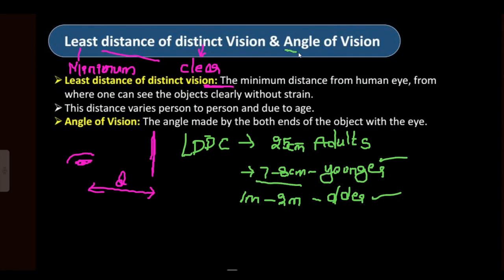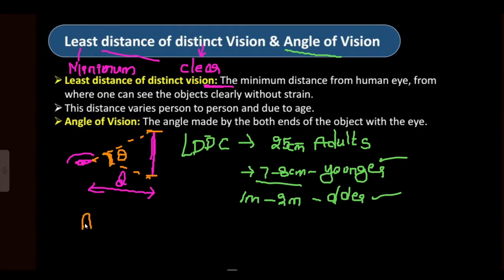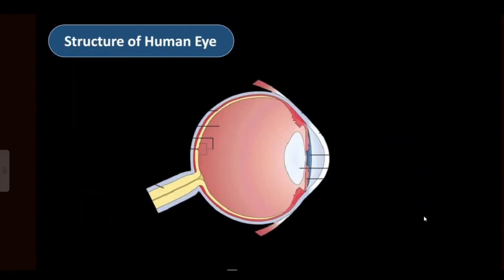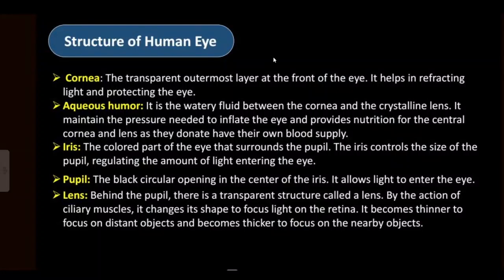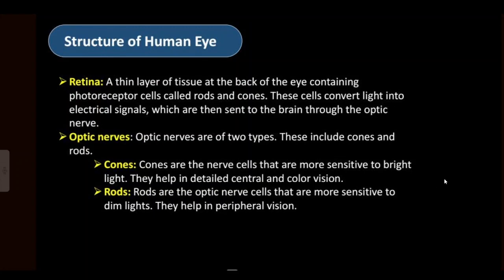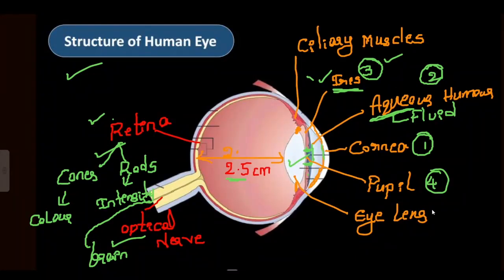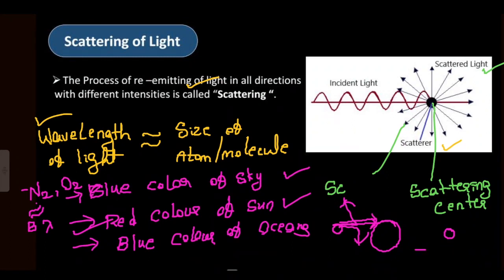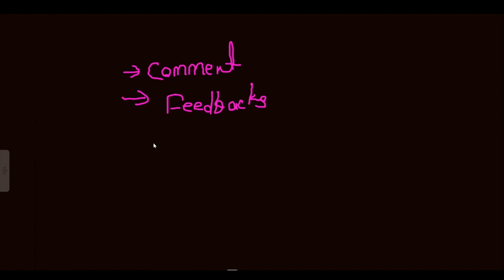Human eye and colorful world Full revision in one video| class 10 Physics AP, TS SSC and CBSE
In this video, we will be discussing the topic of the "Human eye and the colorful world". We will be discussing each chapter in detail and giving you a summary of the same. So, if you are preparing for CBSE (Class 10/SSC (AP&TS)), or if you just want to freshen up your knowledge about the topic, then this video is for you!

00:00 Least distance of distinct vision
4:51 Structure of the Human Eye
18:59 Defects of vision
33:00 Prism & Angle of Minimum deviation
37:49 Dispersion
41:24 Formation of Rainbow
44:41 Scattering